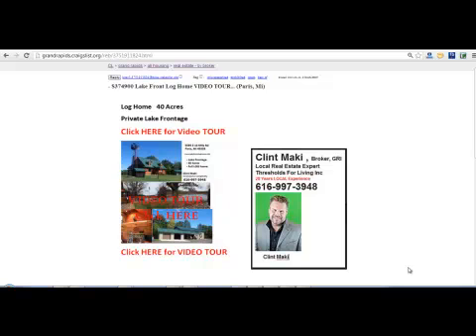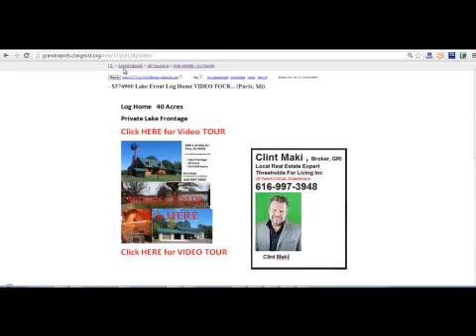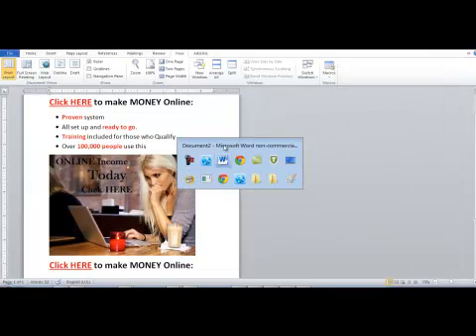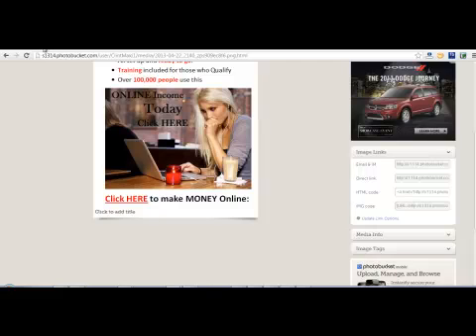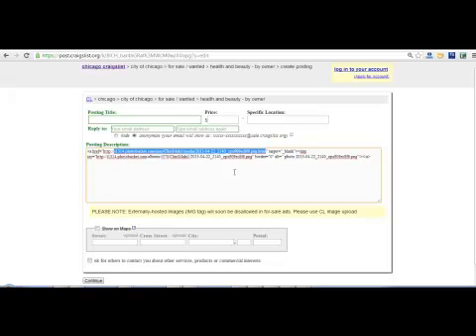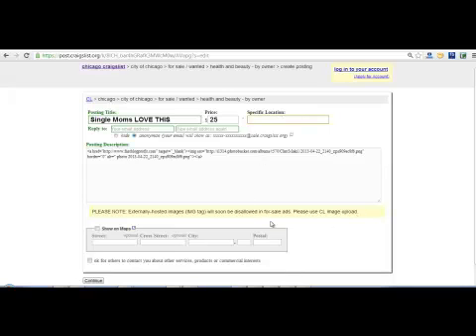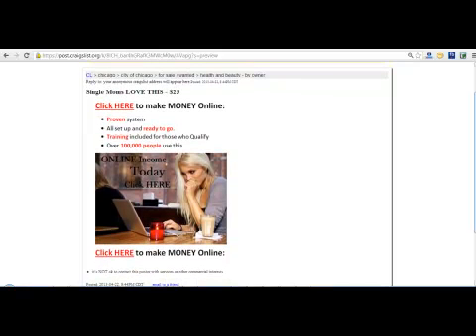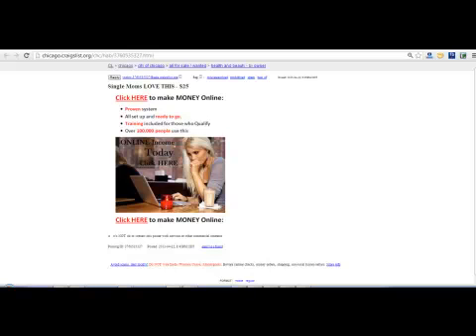How to create a Clickable image ad on Craigslist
Watch this video to learn how to create a clickable ad image that can be clicked in order to re-direct them to your offering, Capture page or web page.

This is the process for creating a Clickable ad for Craigslist.